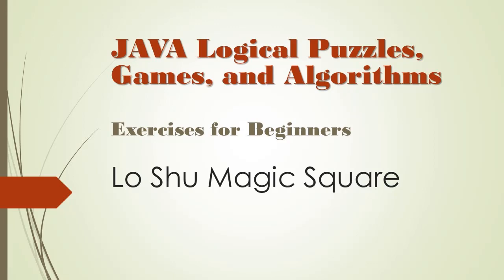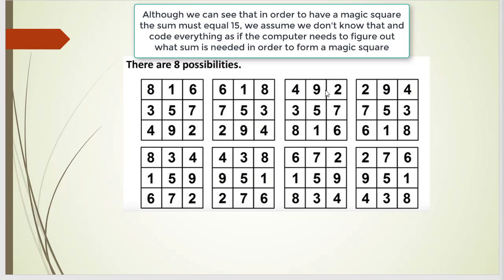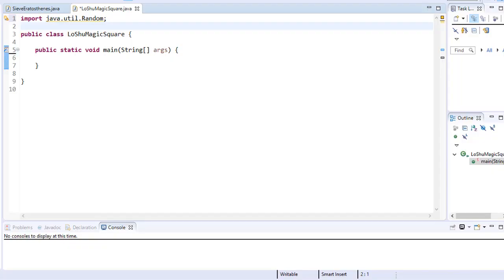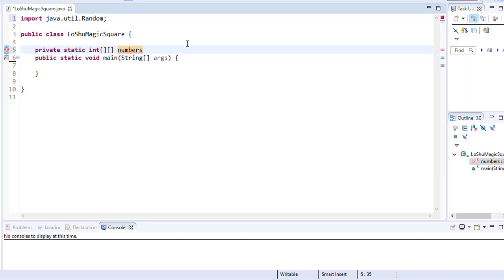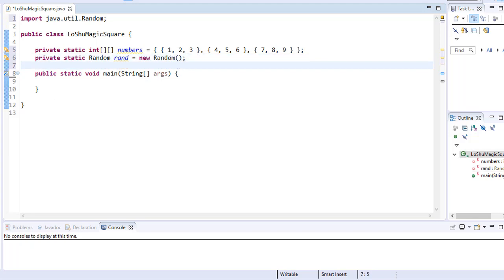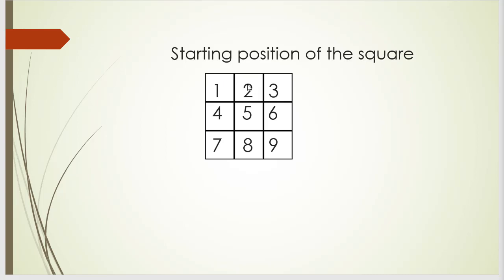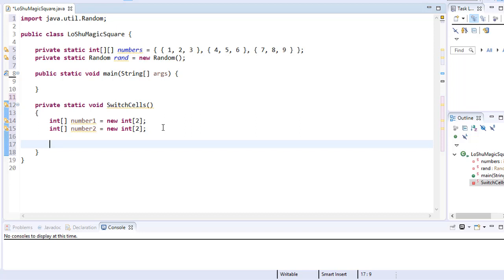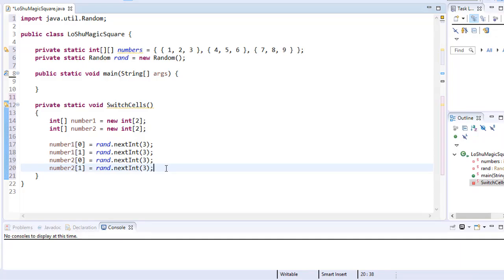Java Logical Puzzles, Games, and Algorithms: Lo Shu Magic Square Part 1